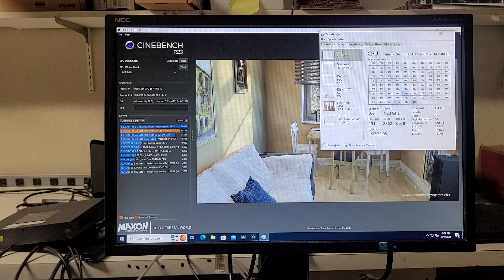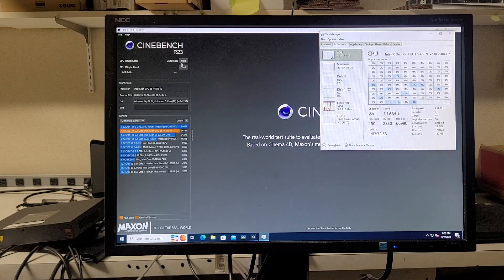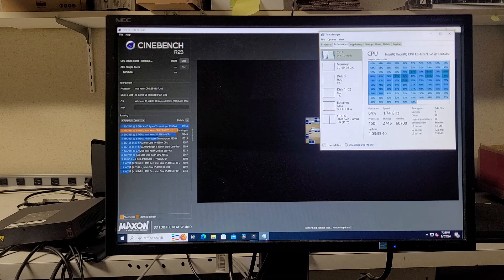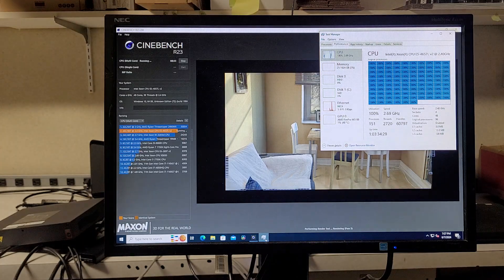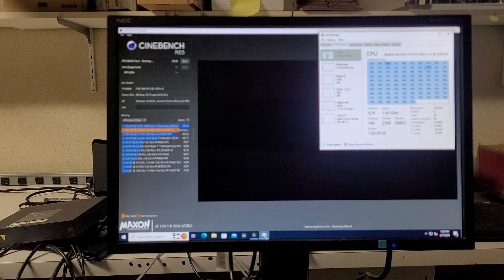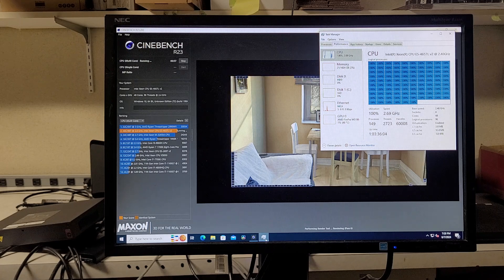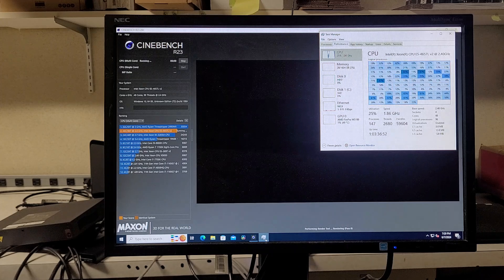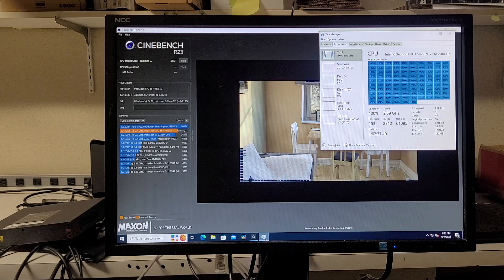Running cinebench on a Dell PowerEdge R820 with Windows 10 Enterprise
Showed the score at the beginning since I had previously run the benchmark. The video is more about power draw, temps, and noise. Fun watching all of the cores pegged working hard. If you want to see the full benchmark process I can oblige but figured what I showed was good enough.

System is running quad Xeon E5-4657L v2 CPUs with 12 cores each at 2.4GHz. Also running 1TB of RAM.